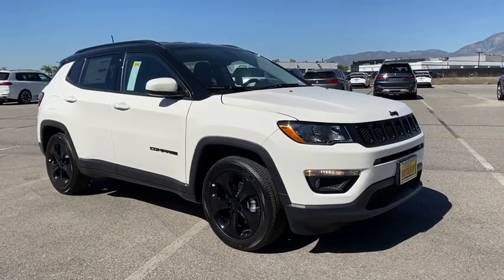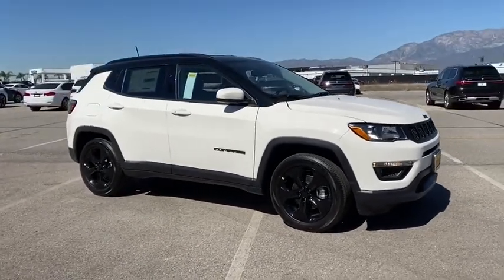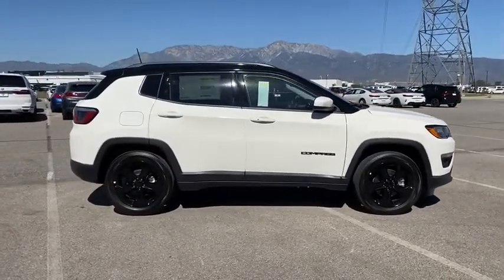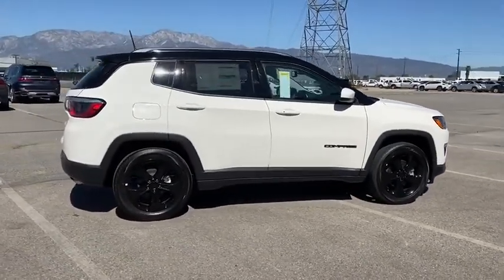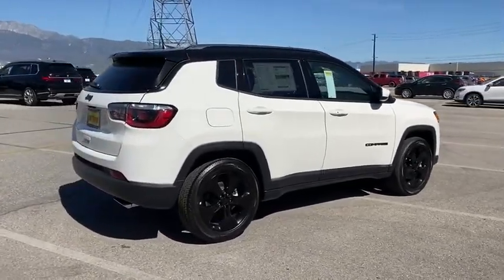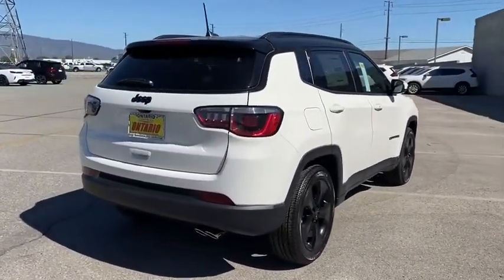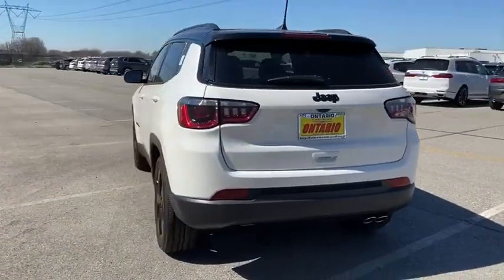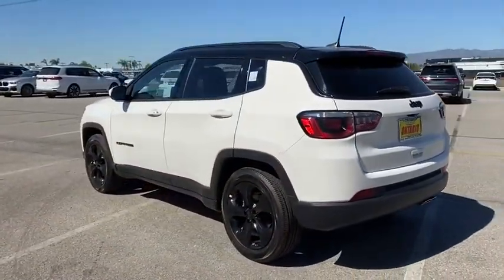2020 Jeep Compass Norco, Corona, Riverside, San Bernardino, Ontario, CA 20J543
White Clearcoat New 2020 Jeep Compass available in Norco, California at

Priced below KBB Fair Purchase Price!2020 Jeep Compass Altitude White Clearcoat 4D Sport Utility Altitude FWD 6-Speed Aisin Automatic 2.4L I422/31 City/Highway MPGTo see more quality vehicles like this one right here just or dial . Price includes: $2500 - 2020 National Retail Consumer Cash 20CL1. Exp. 03/31/2020 $500 - California 2020 Bonus Cash CACLA . Exp. 03/31/2020 $500 - California BC Los Angeles DMA Bonus Cash CACLJ. Exp. 03/31/2020